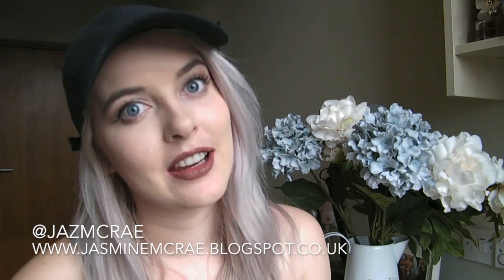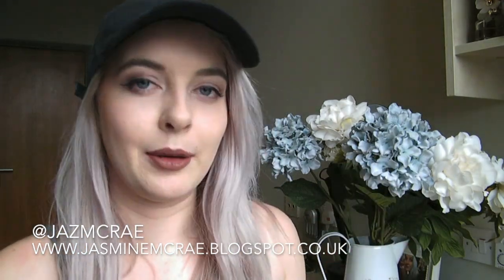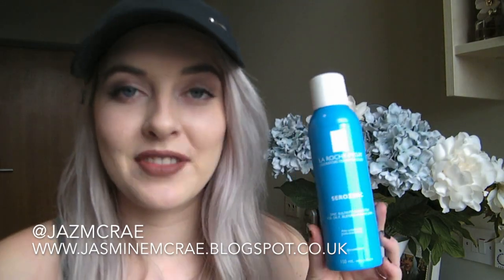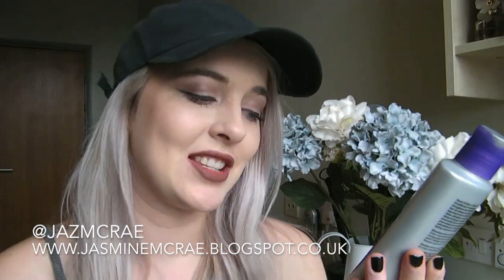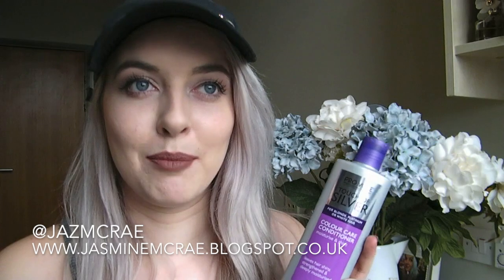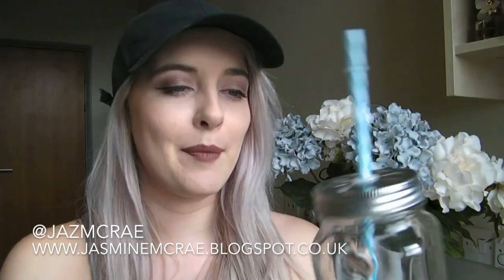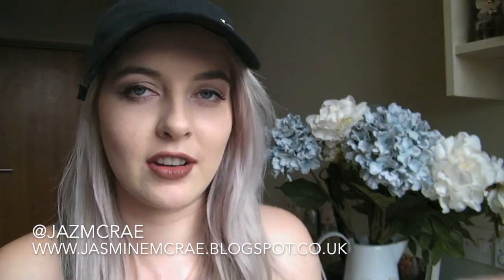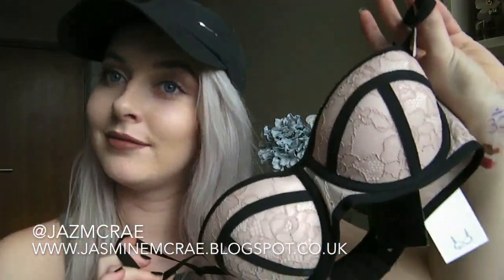UK High Street HAUL (April 2016) | Jasmine McRae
I wanted to share a UK High Street haul with you today! It's a collection of things I've been picking up over the last week or so, and the first proper splurge I've had for a while! Details of all the products can be found below. I hope you like the video!

Products Mentioned:
iPhone 5S in Silver/White
NYX Lingerie in Beauty Mark
RealTechniques Miracle Sponge
Pro:Voke Conditioner
Original Source Coconut Body Wash
Mason Jar
Nike Cap
NARS Light Reflecting Setting Powder
MAC Retro Matte Lipstick in Studded Kiss
H&M Underwear Set

My Clothing:
Topshop Ribbed Crop Top in Grey